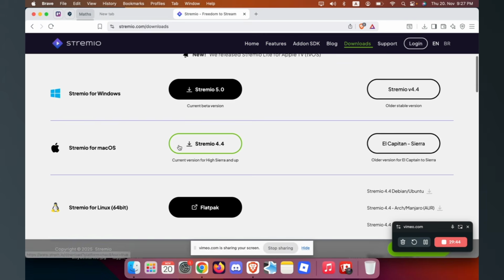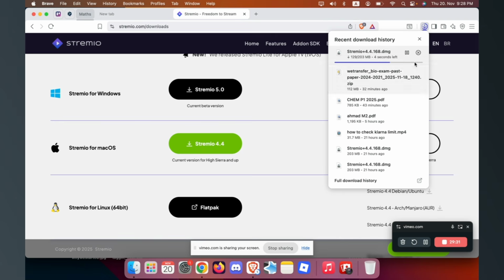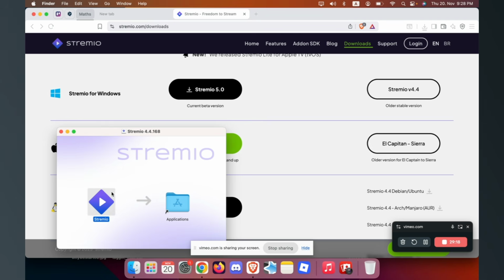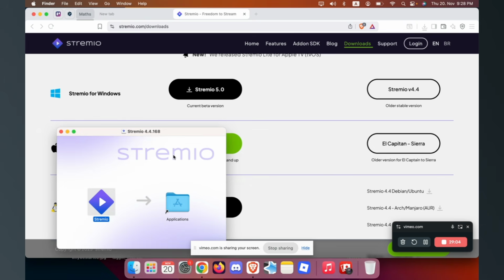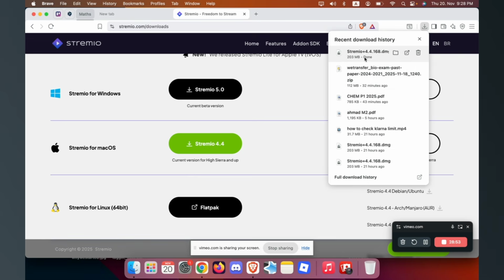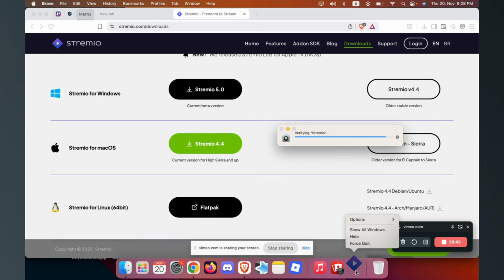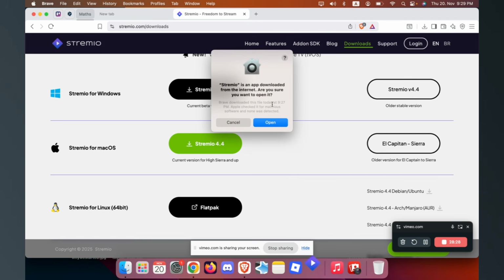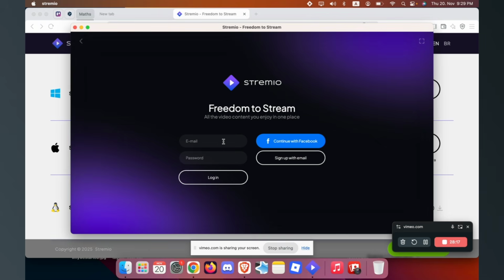How To Download Stremio On Macbook (Install/Use Stremio On Mac)